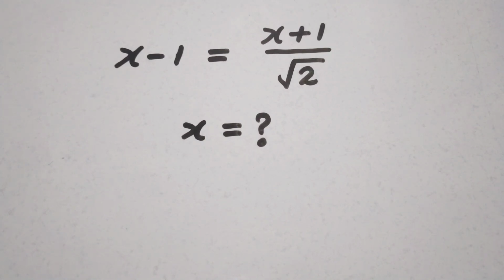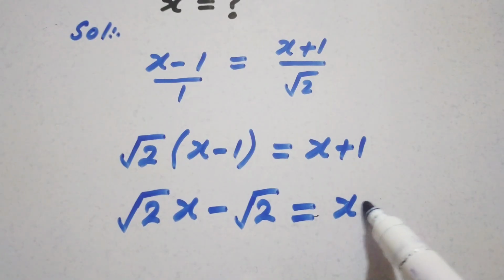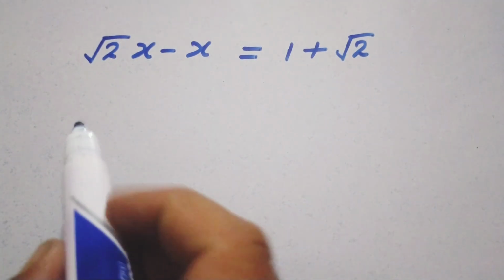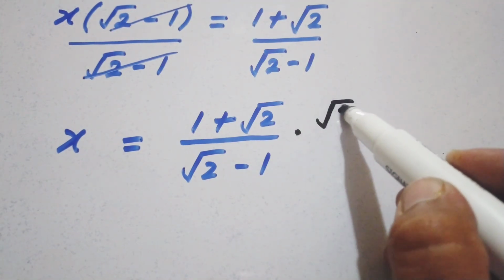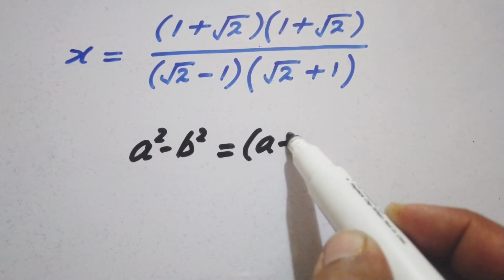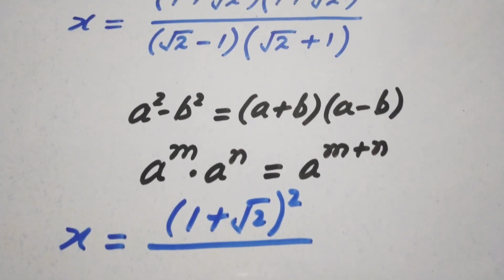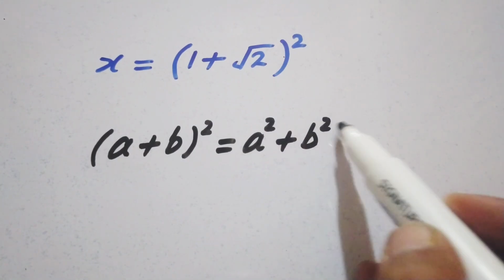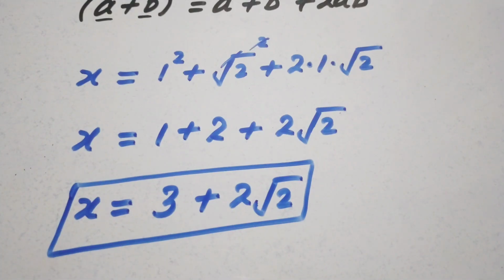Brazil l Find all possible solutions l olympiad mathematics